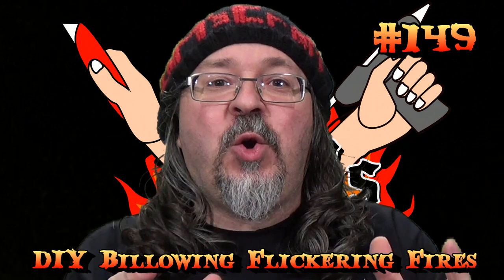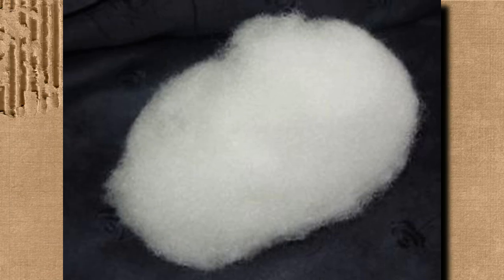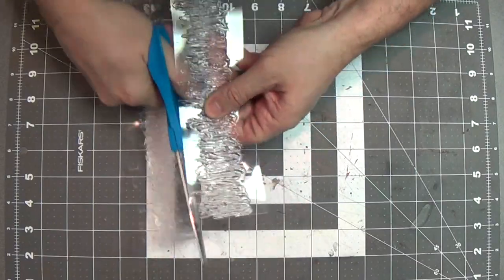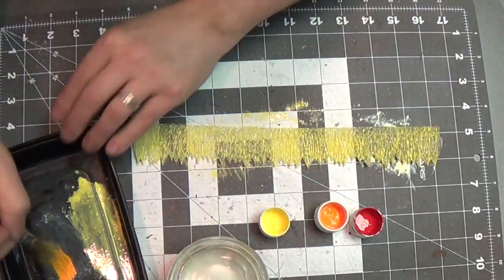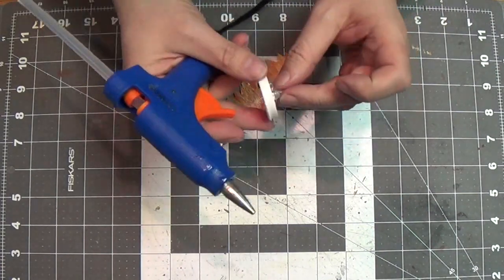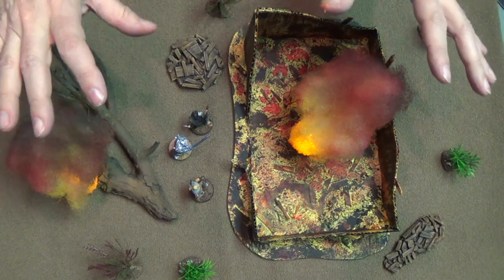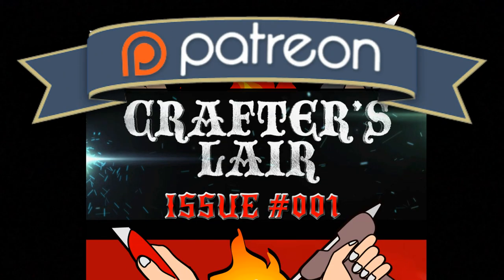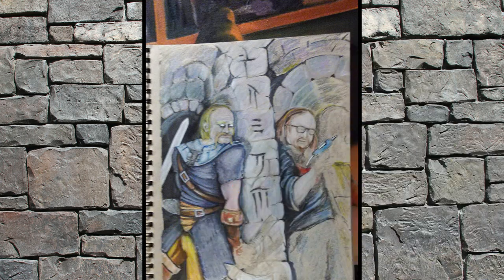Billowing Flickering Fires for Table Top Games (DM's Craft #149)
Another thank you to Earlteagrey for the new DM's Craft intro.